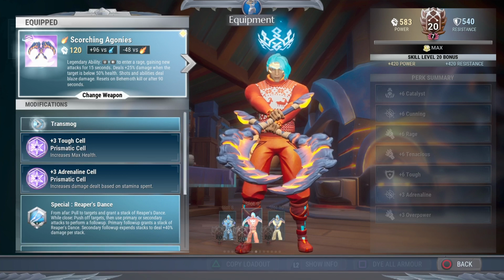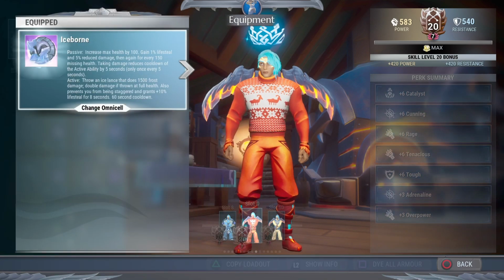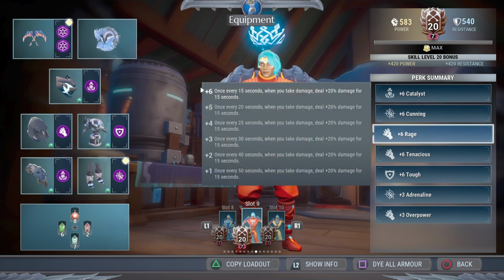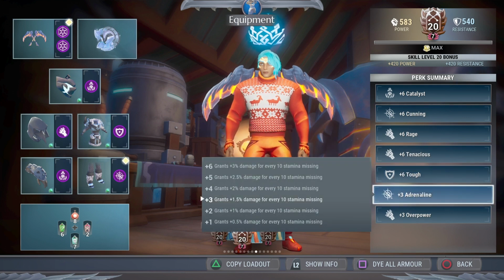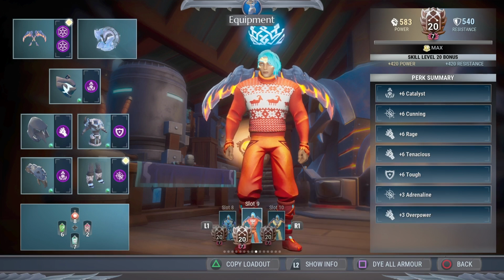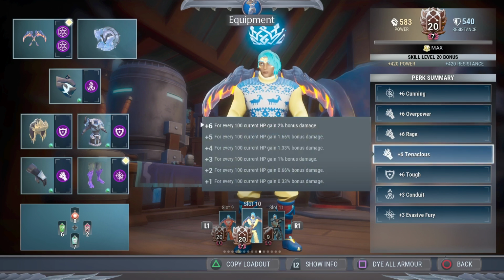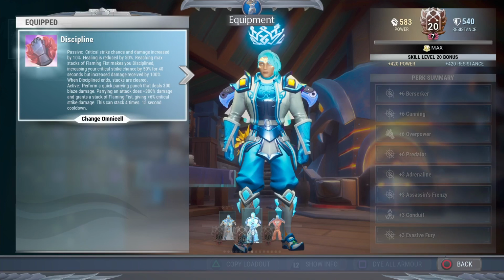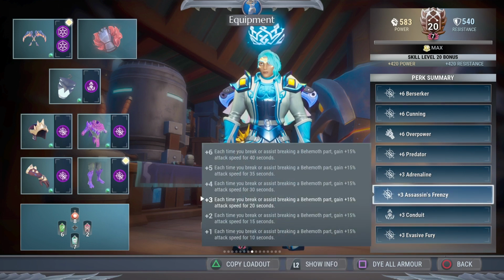Builds To Clear Heroic Frost Escalation! Torgadoro Chain Blades!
Today in Dauntless 1.7 we are going over 3 builds to help you clear Heroic Frost Escalation easy! Yes even solo! We have 2 survivability damage builds and a general use best build for Torgadoros Chain Blades! You could also use a different weapon. Happy hunting!